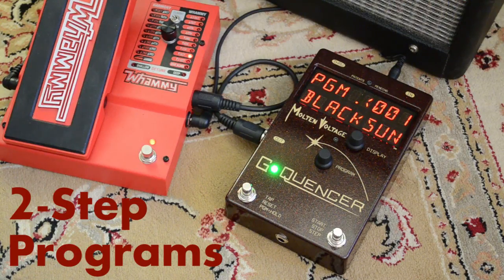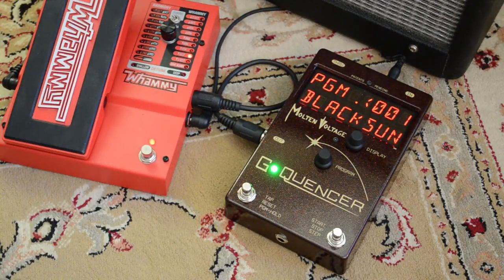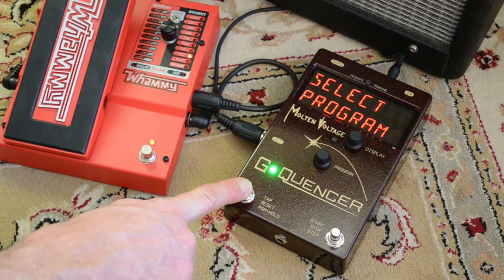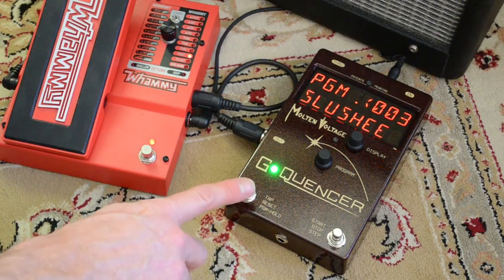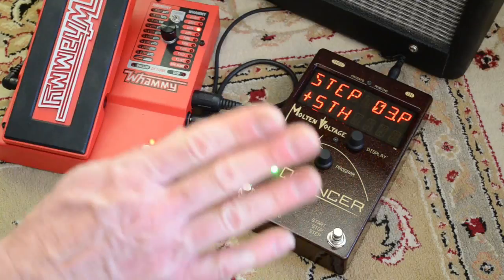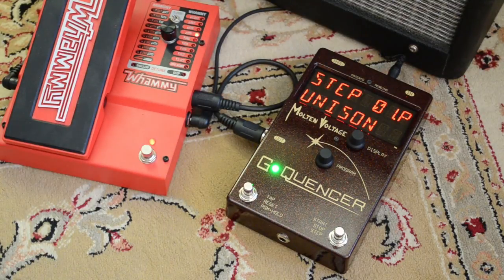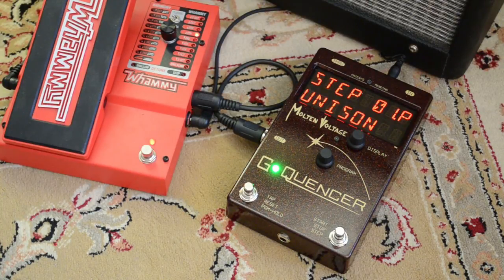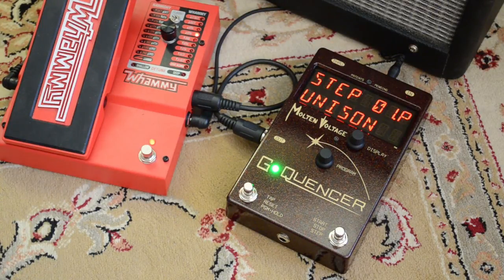G-Quencer, the Riff Dispenser .:. Using 2-Step™ Programs .:. by Molten Voltage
Here's a longer video that shows how to use the 2-Step™ type of programs on G-Quencer, the revolutionary DigiTech Whammy controller by Molten Voltage.

Use the button to step through the sequence, but instead of advancing once for each press, the sequence moves one step when you press down, and another when you release.

This is G-Quencer's biggest innovation, and a much more natural and intuitive way to play along with a live band and shifting tempo.
You control the speed of the sequence rather than it controlling you.